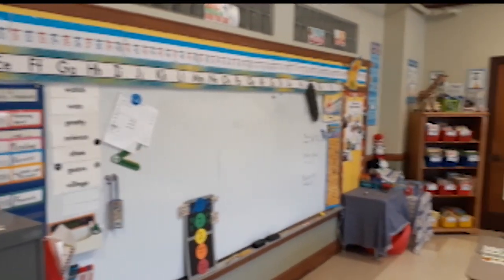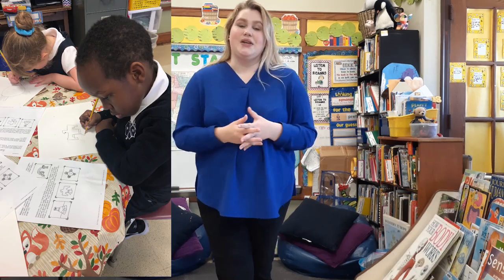VA Virtual Tour